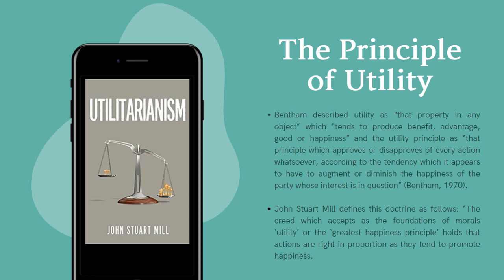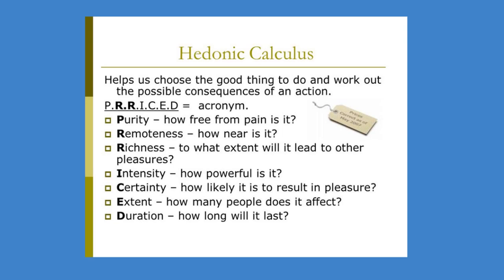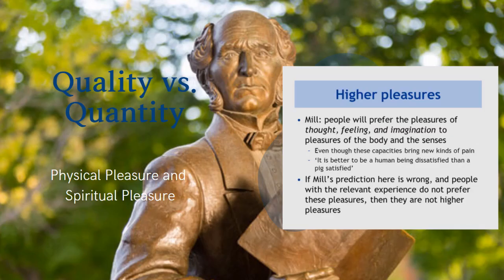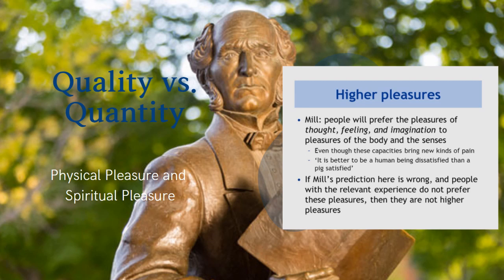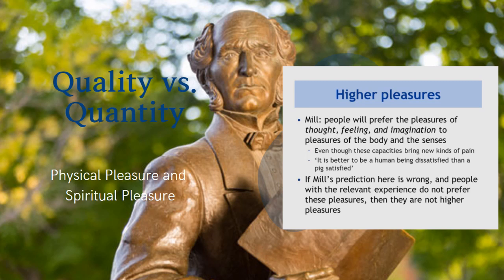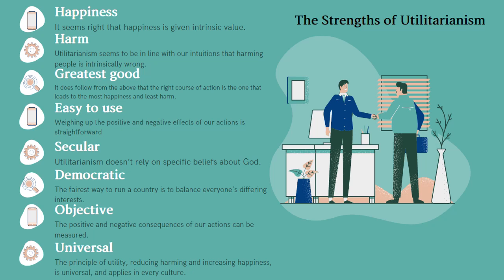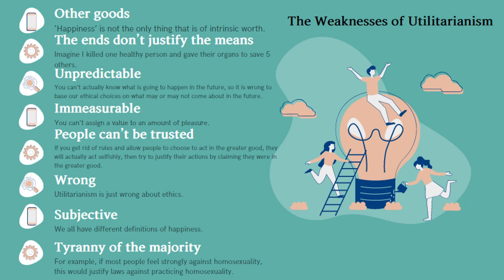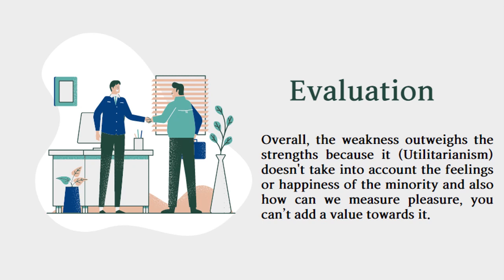GECC108 WEEK 13 Ethics of Utilitarianism